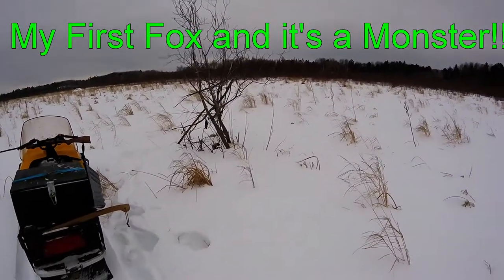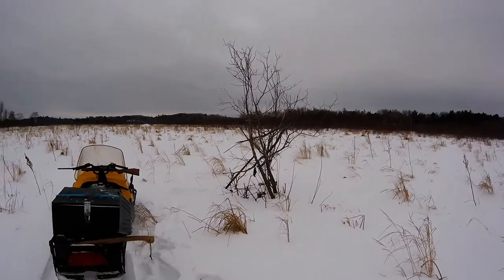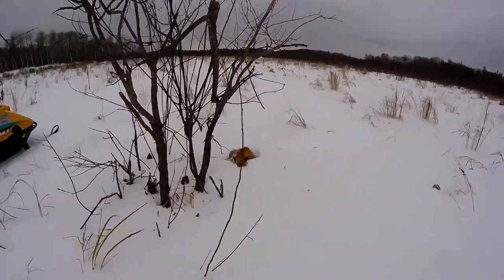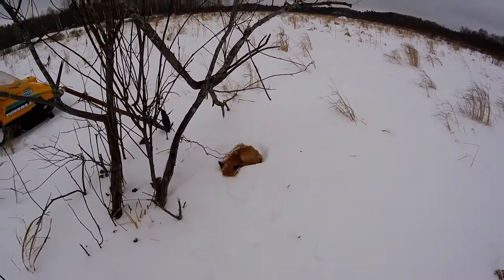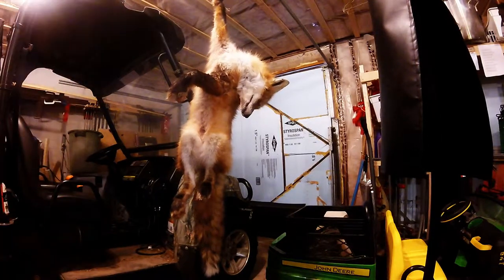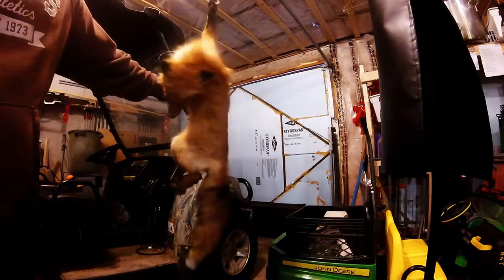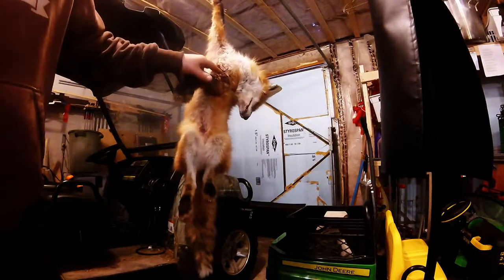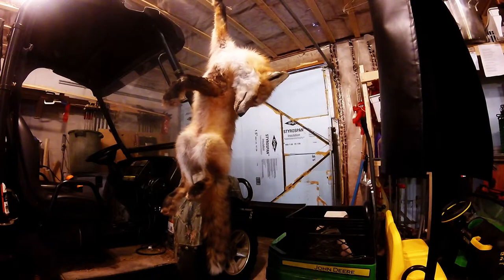My First Fox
Well here is a quick shot of my first fox that i have trapped.  By no means a monster, but i'm happy with it all the same.  Snare tore up the fur pretty bad around front legs.  Sorry for the shaking at the beginning.  i have a tripod on order!!

Shot with a GoPro Hero+LCD